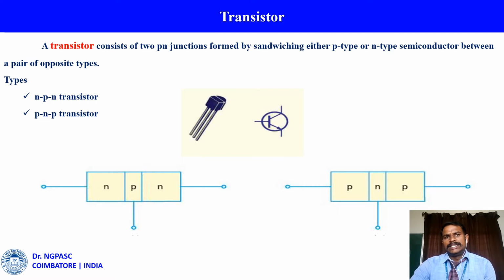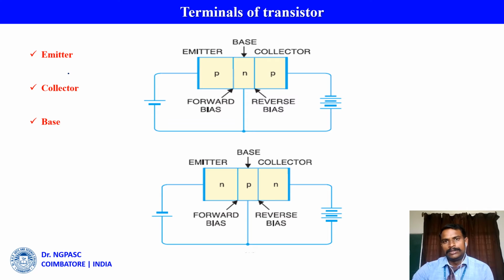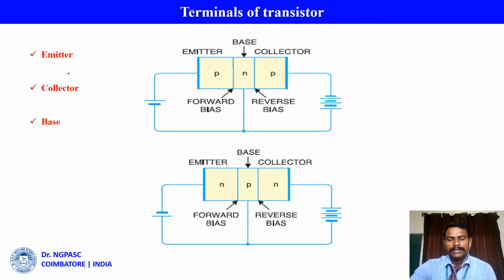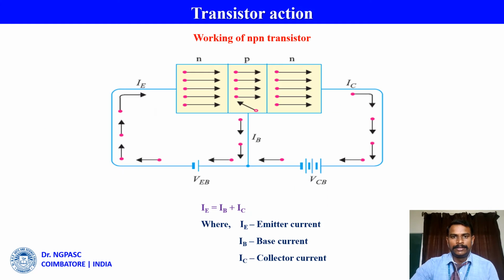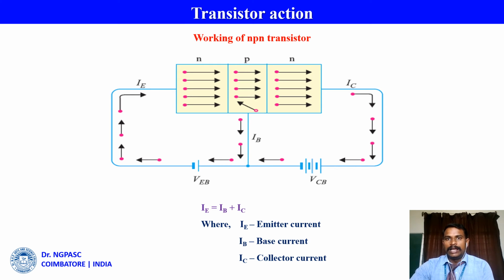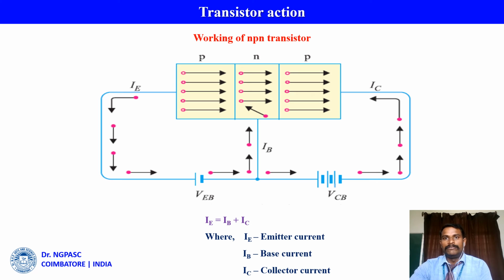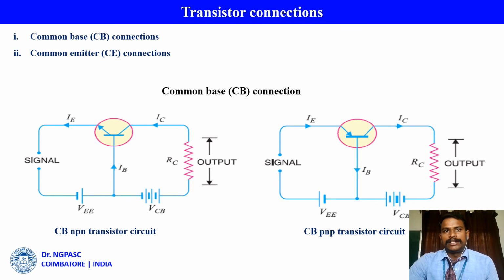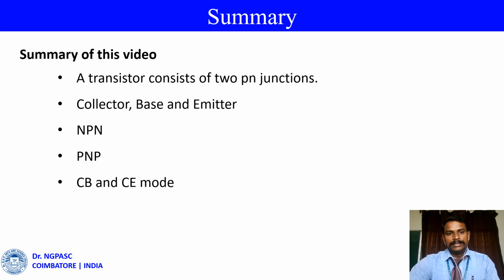Transistor Applied electronics